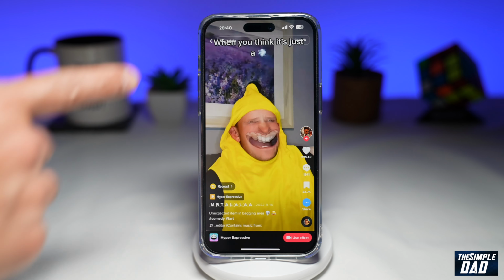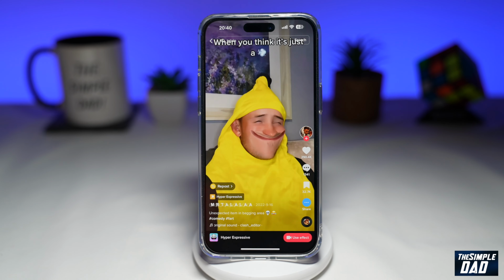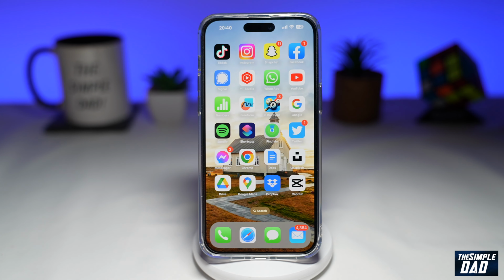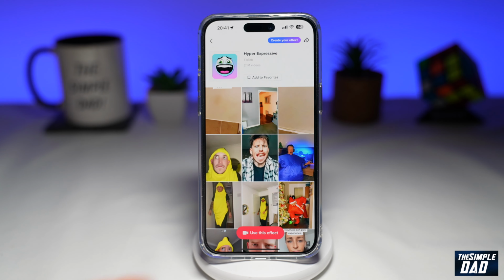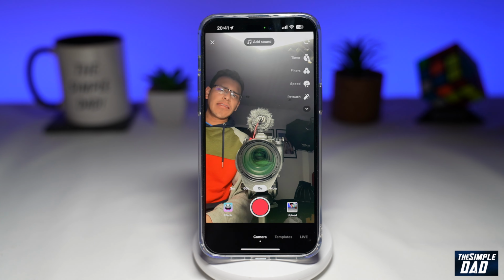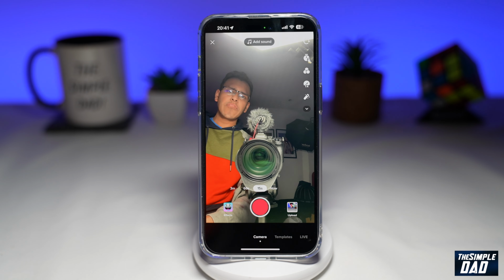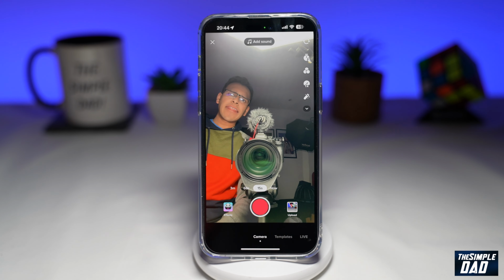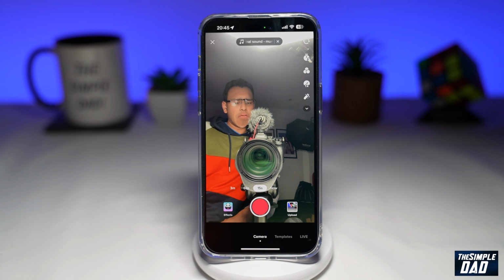How to Use Hyper Expression Effect on Tiktok | Hyper Expression Filter Tiktok 2023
00:00 Intro
00:10 Like or no Like
00:20 How to Use Hyper Expression Effect on Tiktok